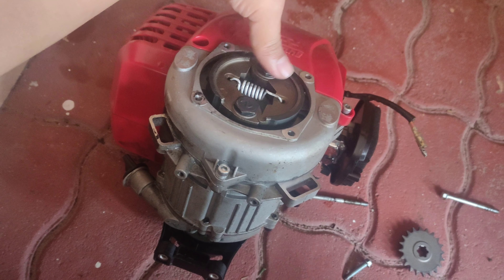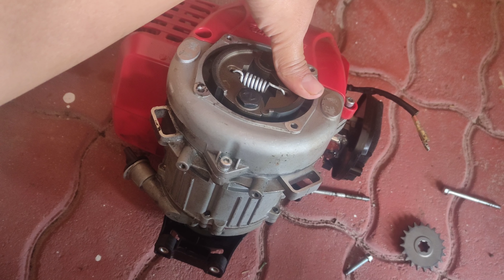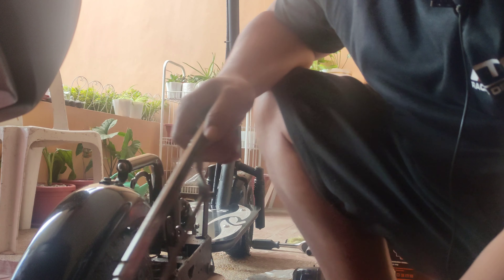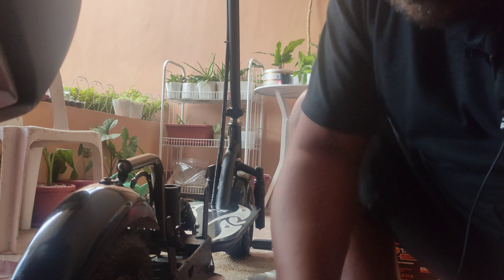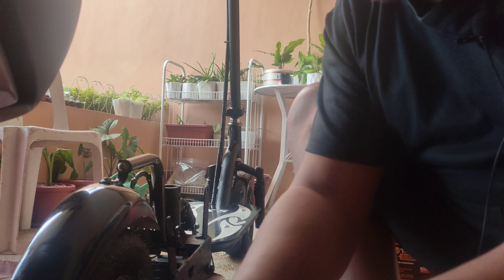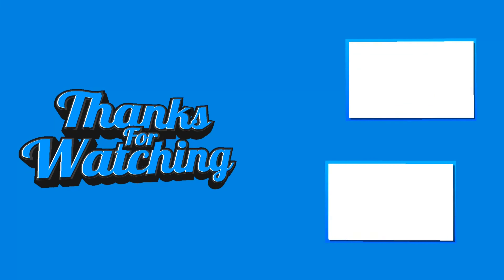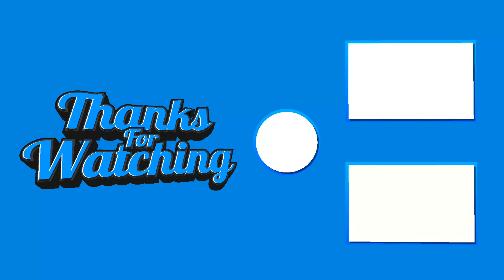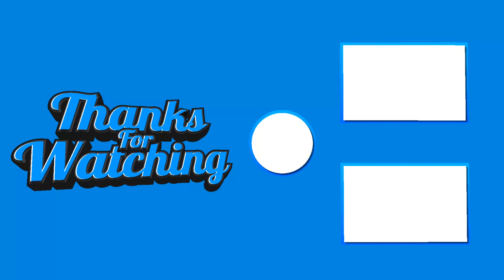🇵🇭DAGDAG ARANGKADA PARA SA CHINAPED? PANOORIN MO TO🇵🇭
GUSTO MO BA DAGDAG ARANGKADA PARA SA CHINAPED MO? PANOORIN MO TO.

VISIT MY SHOPEE STORE

SUPPORT MY YOUTUBE CHANNEL BY PURCHASING THESE AWESOME SHIRTS